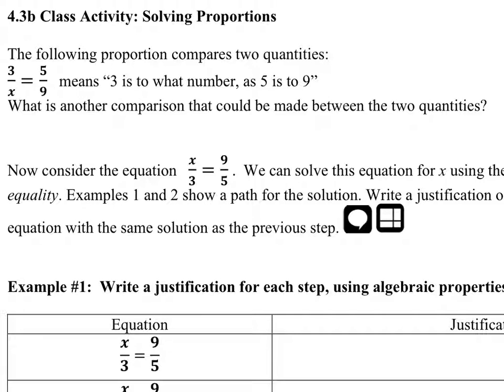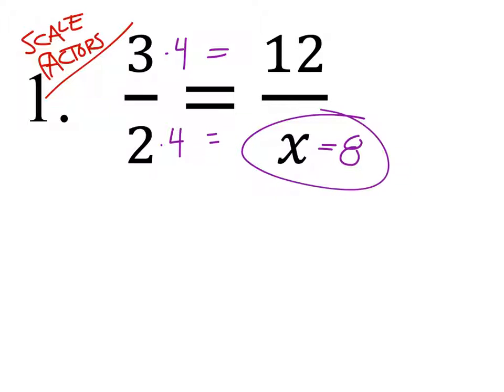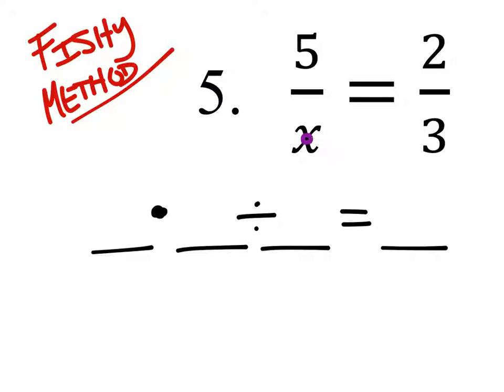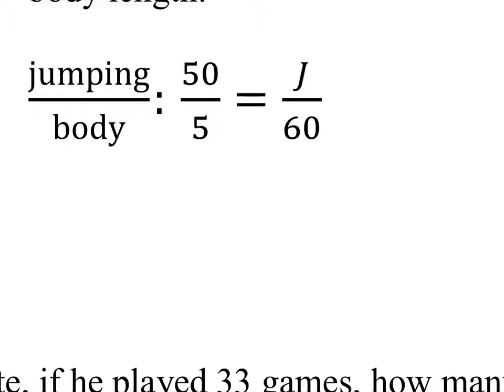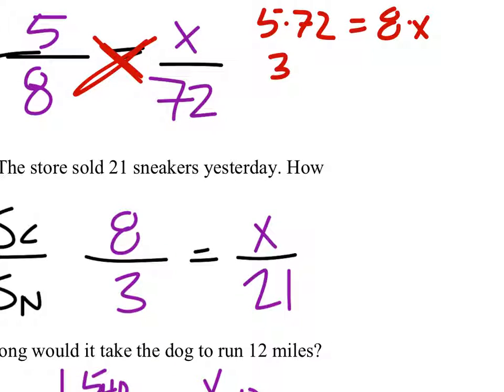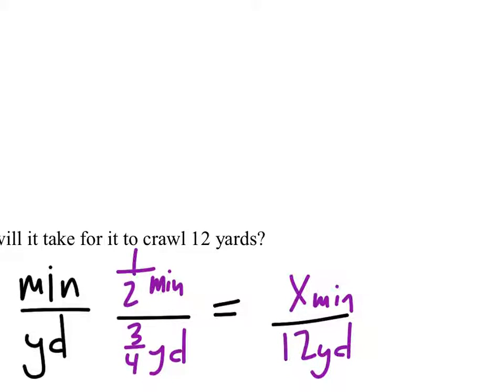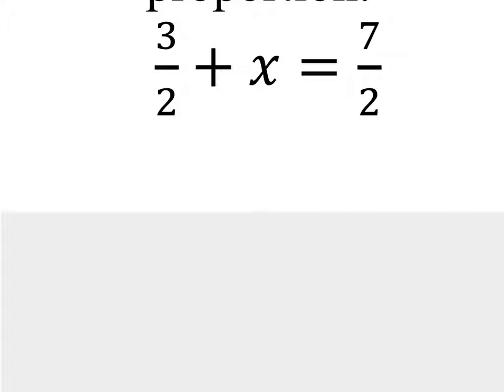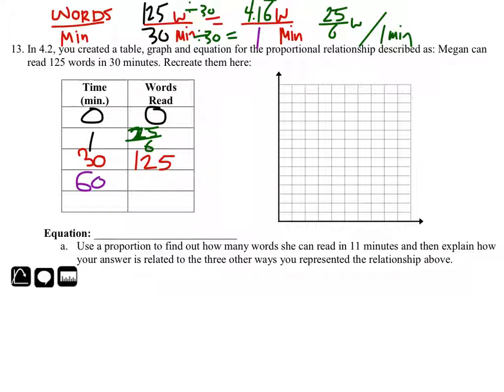Solving Proportions: 7th Grade Unit 5 Lesson 5B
This lesson covers 4 basic techniques for solving a proportion.